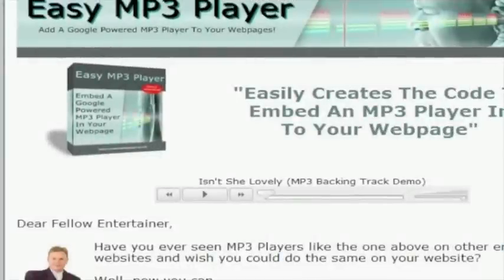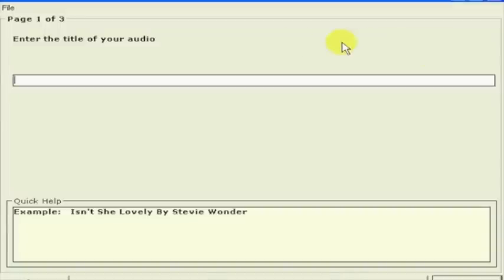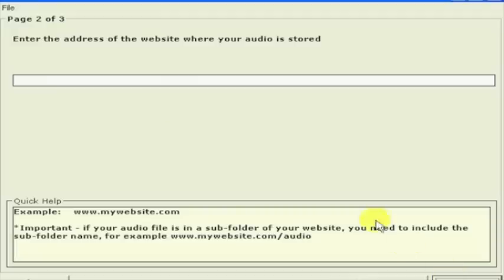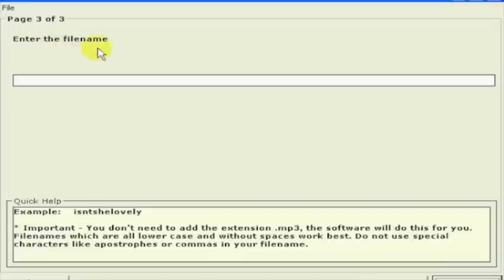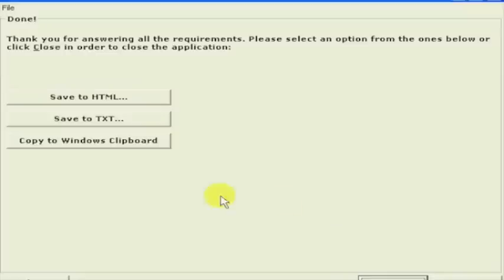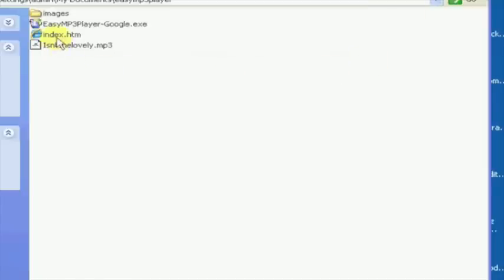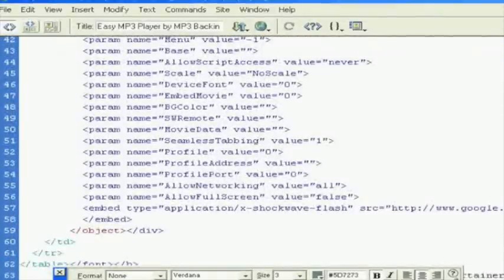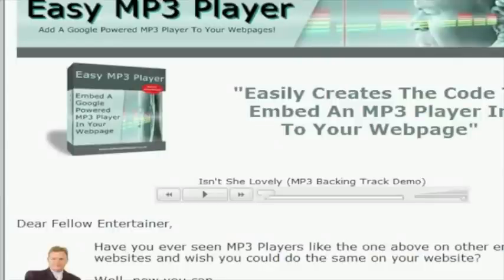How to embed an MP3 Player in a webpage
is a very simple to use software program which automatically creates the complicated code for embedding a Google mp3 player in to your website